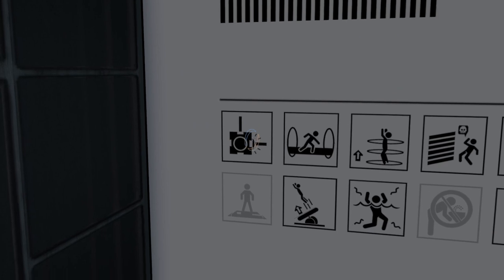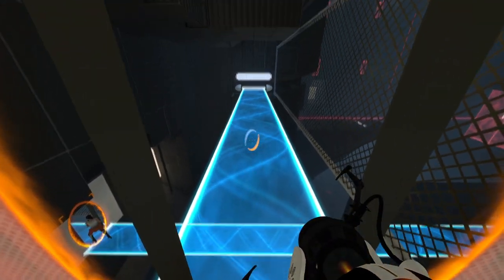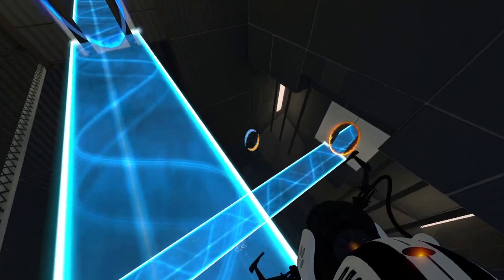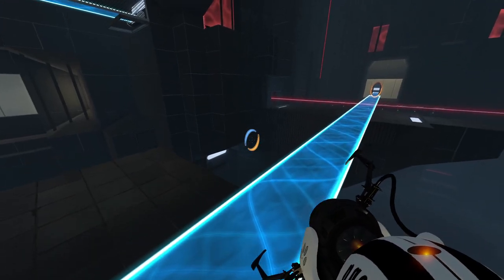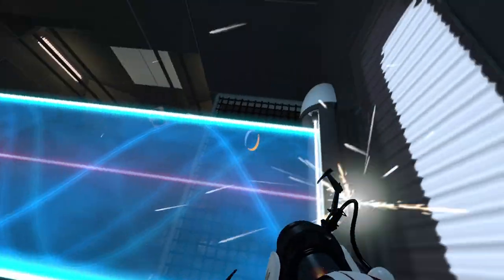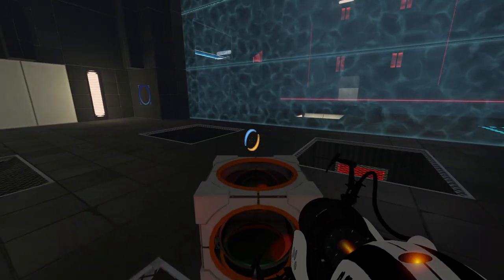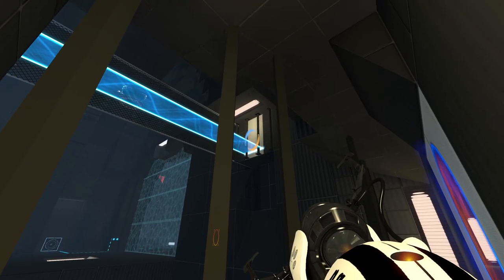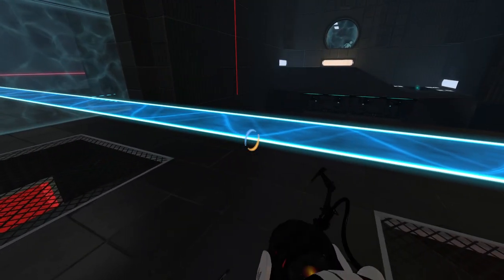"Cathedral" | Perpetual Testing #224 | Portal 2 Community Maps & Mods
“Cathedral”
By ₴ⱧɆɆ₱ĐØ₲

₴ⱧɆɆ₱ĐØ₲’s (sheepdog’s) entry to the Portal Mapping and Modding Discord Server contest, where the objective was to make a map look as spooky as possible.
I think sheepdog pretty much nailed that with this design, and what makes it even more impressive, is that the whole map was designed and built with BeeMod and the Portal 2 puzzle maker.
There is a huge amount of architectural detailing throughout with visual inspiration taken from the Basílica de la Sagrada Família, and just a hint of Emperor Zurg.

PS: I know that's not a literal translation, it's a rough religious shot.

P.S.

All music is in game, and falls under the Valve Video Policy

6am and already that boy ‘aint right